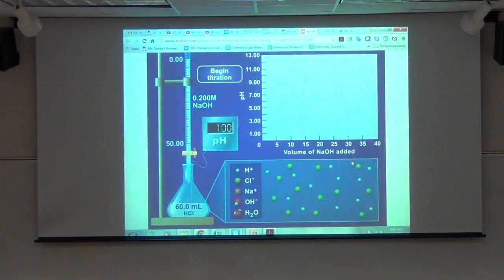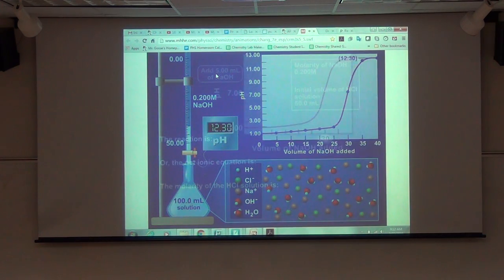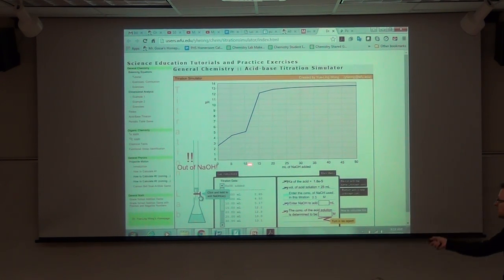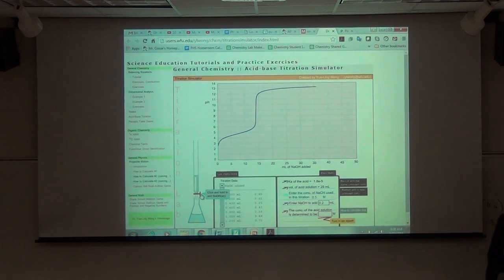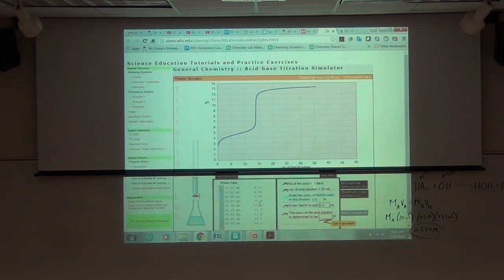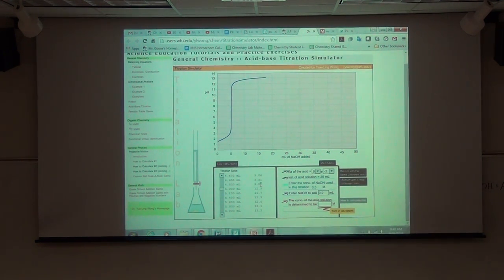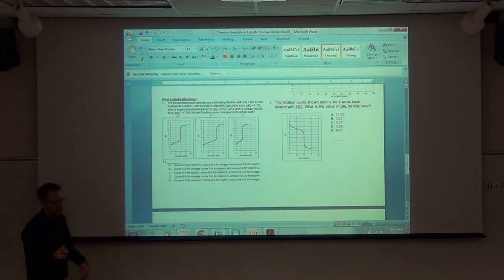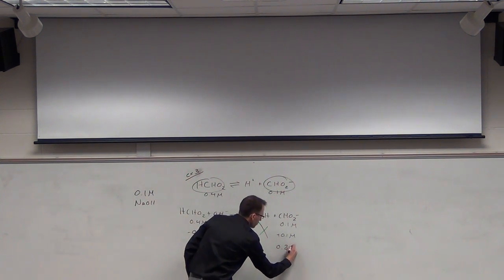Titration Curve Follow-up Lecture 3/23/16